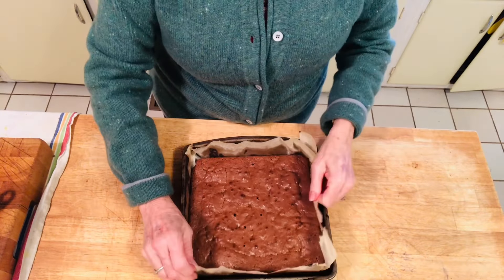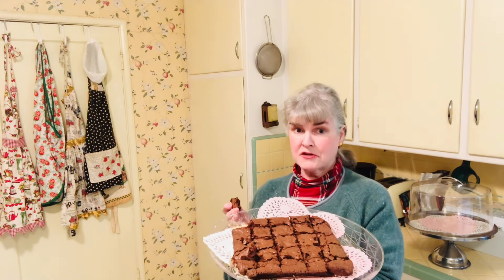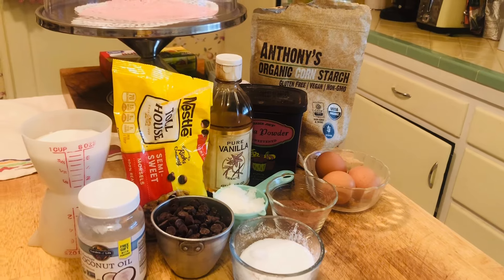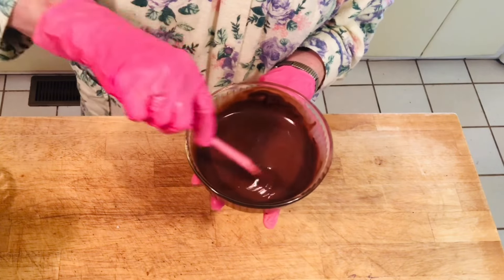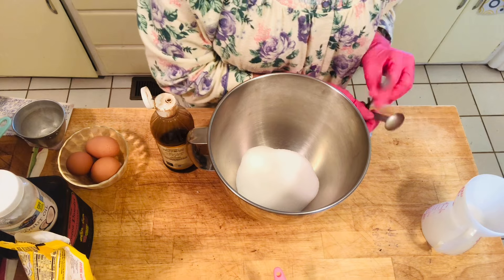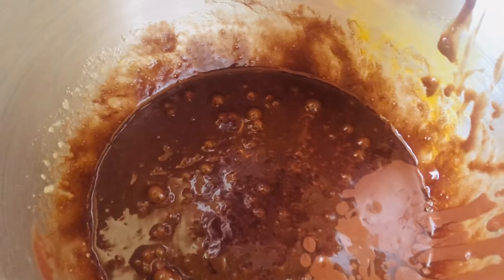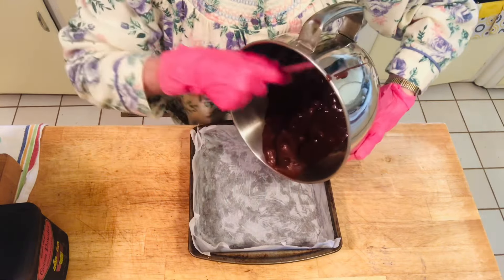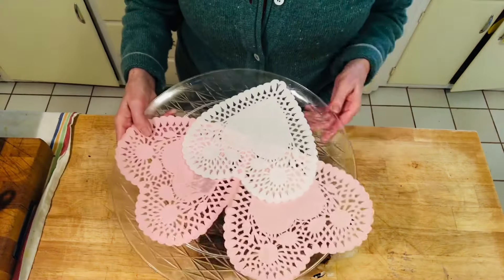FUDGY CHOCOLATY FLOURLESS BROWNIES (Blooper at end)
These brownies are absolutely perfect for those that are gluten intolerant & those who aren’t, moist & chewy.
INGREDIENTS: 1 1/2 cup semi sweet chocolate chips ( divided), 3 large eggs ,( room temperature), 1/3 cup coconut oil, 3/4 cup granulated sugar, 2 tsp vanilla, 3 tbsp cornstarch, 3 tbsp cocoa powder, 1/4 tsp salt.
INSTRUCTIONS: Preheat 350•F Add 1 cup of chocolate chips and coconut oil to bowl. Microwave at 30 second intervals, stirring between each until creamy. ( about 60 seconds) Beat together the eggs,  sugar,  and vanilla with an electric mixer. Beat in chocolate mixture until combined. Fold in cocoa powder, cornstarch, and salt until well combined. Fold in the remainder 1/2 cup of chocolate chips. Transfer to an 8 x 8 lined pan with parchment paper. Bake for 22 to 28 minutes. Let cool, cut into squares. Enjoy 😊